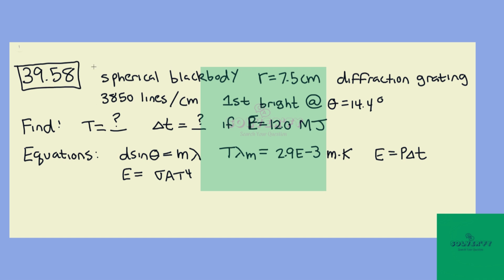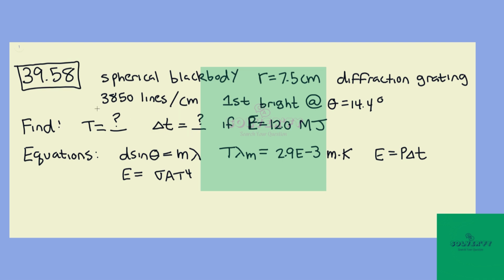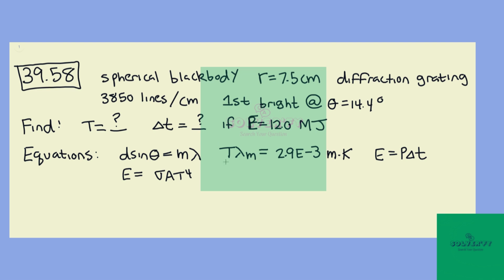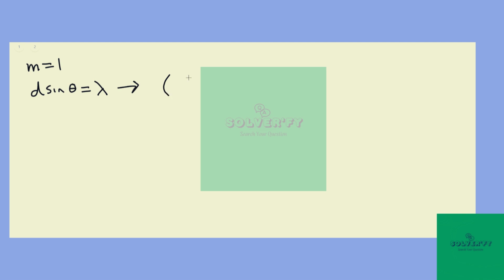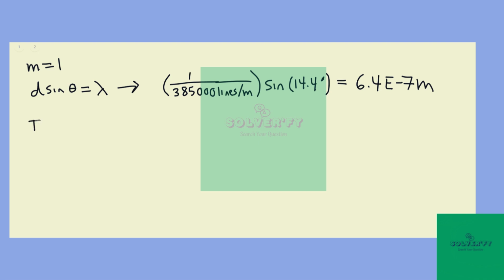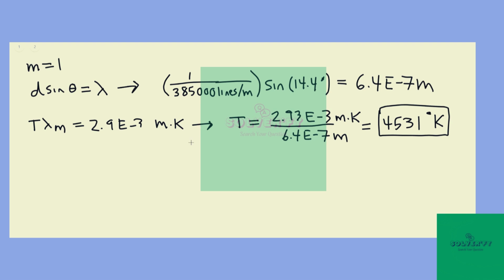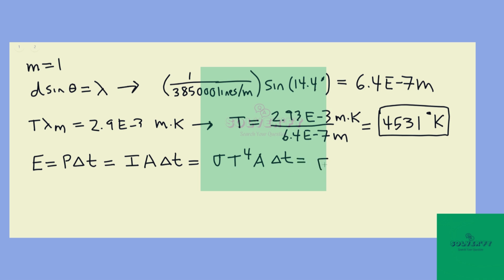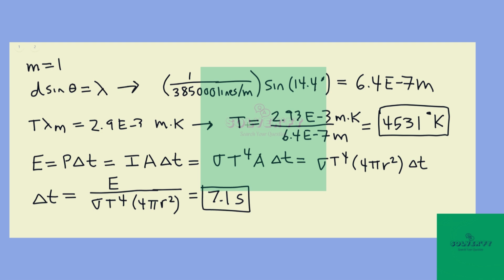[Physics] Light from an ideal spherical blackbody 15.0 cm in diameter is analyzed by using